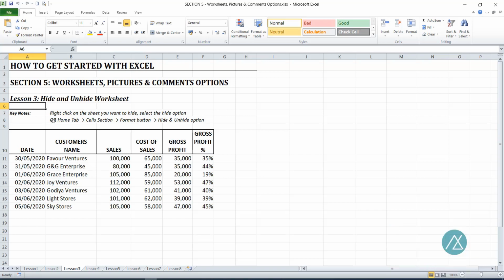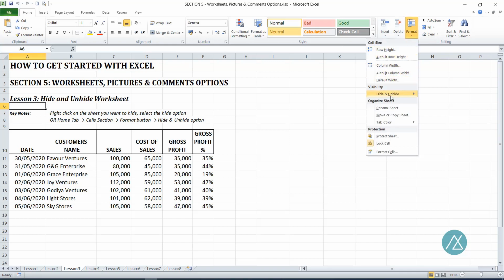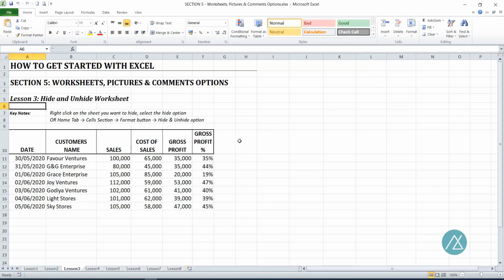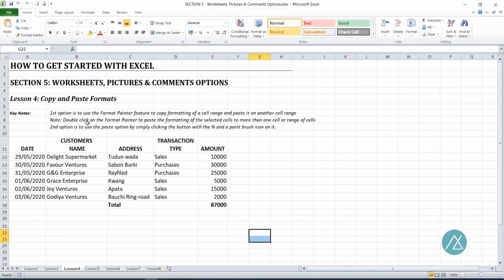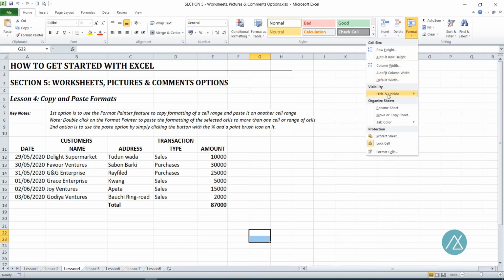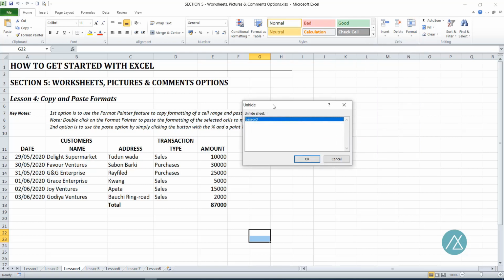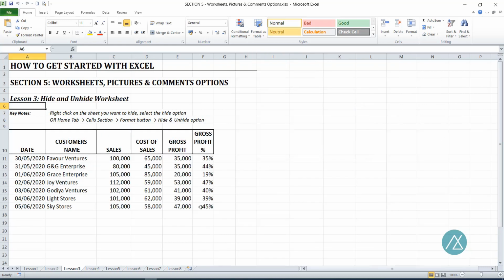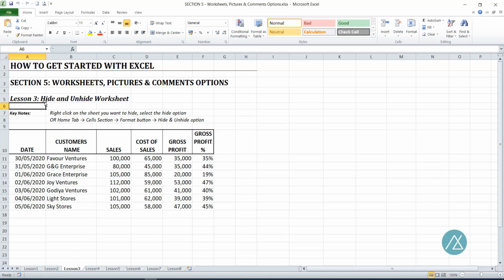👉HOW TO HIDE & UNHIDE WORKSHEET EASILY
In this lesson, you will learn how to easily hide and unhide a worksheet in Excel.